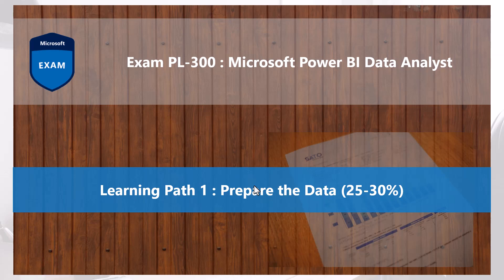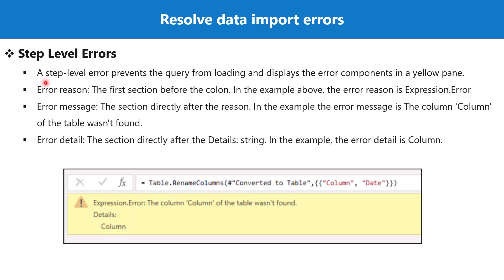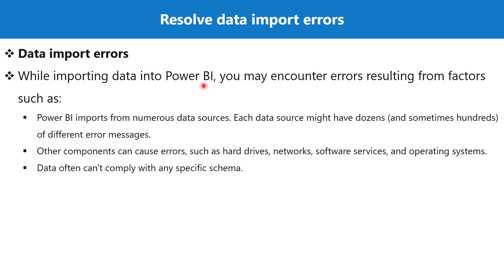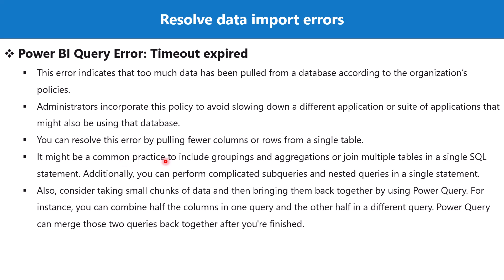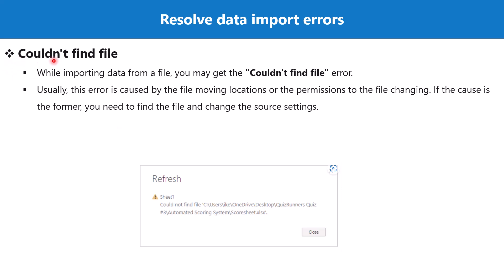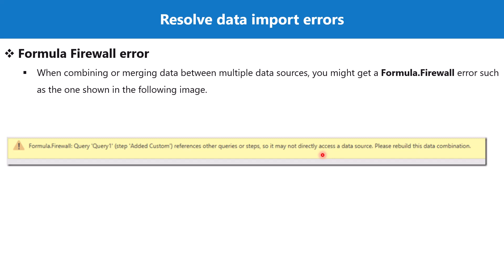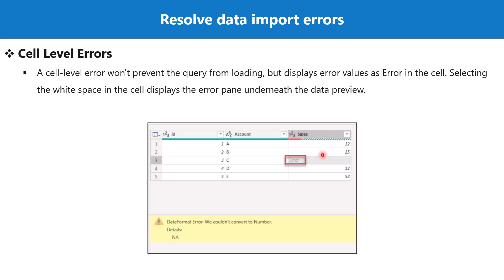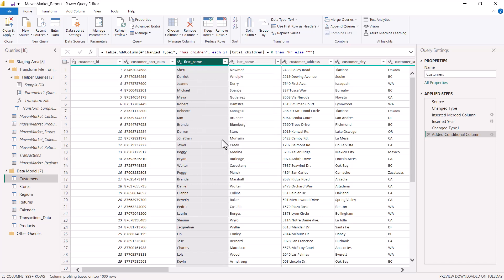14. Crack the Power BI PL-300 Exam Preparation - Resolve data import errors in Power Query